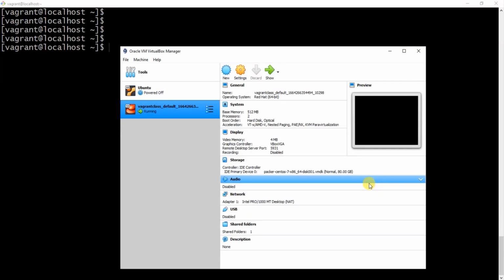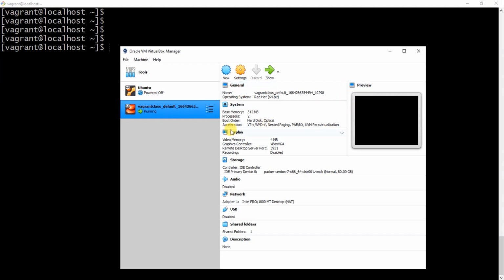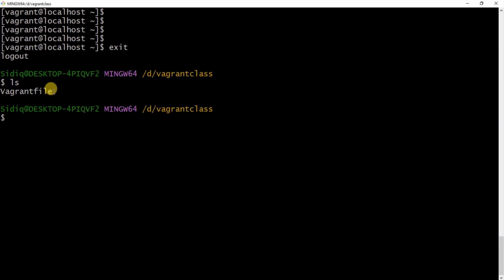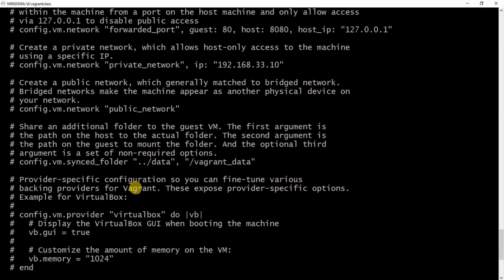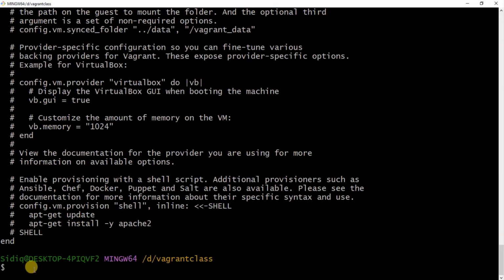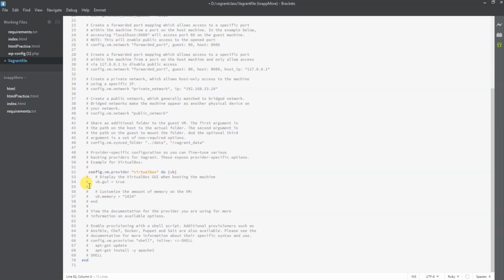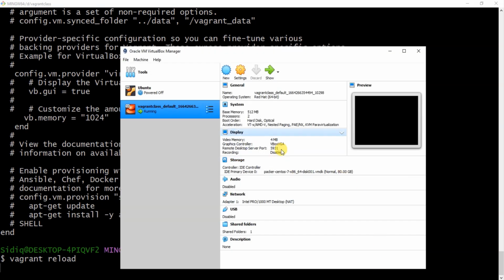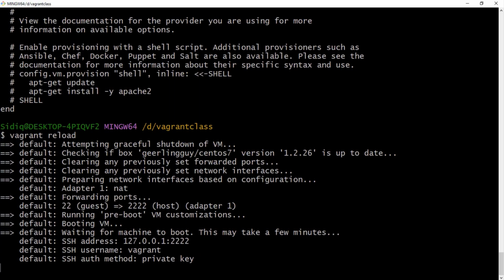Change Vagrant VM RAM | The Easiest Way Possible